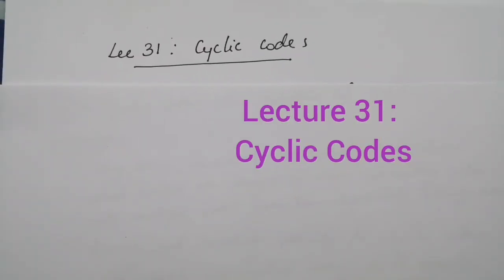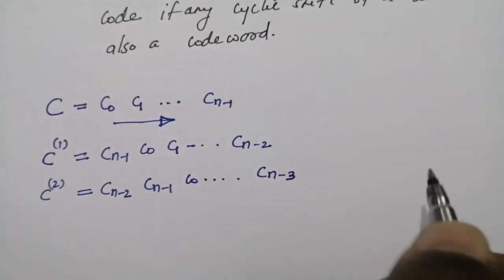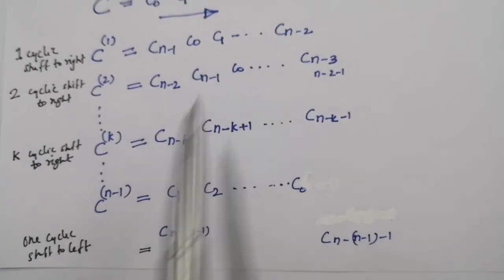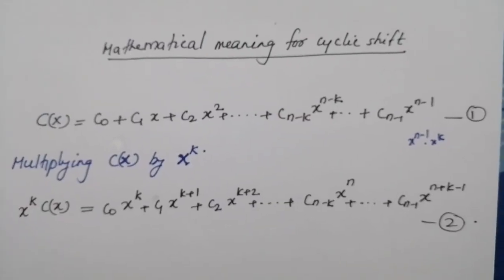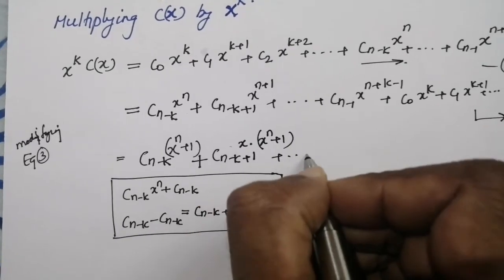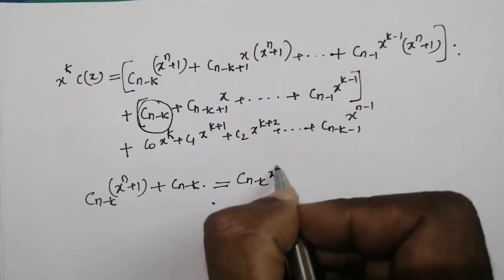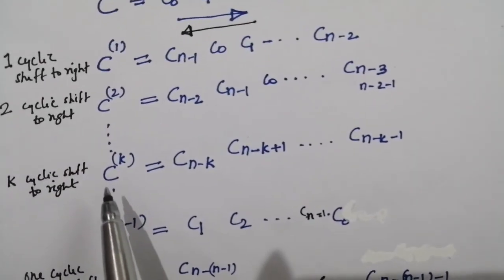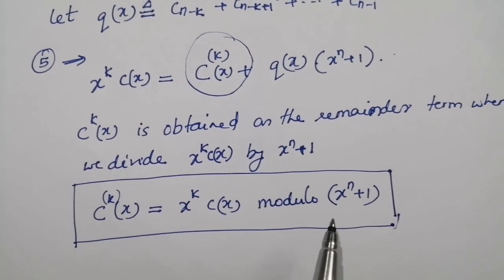Lecture 31:CYCLIC CODE